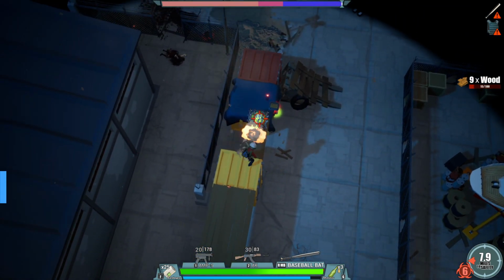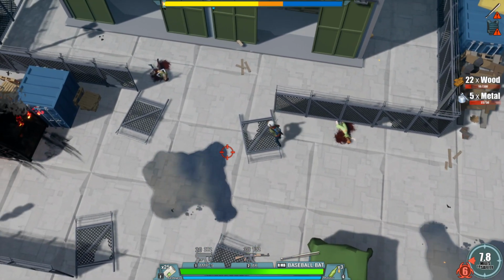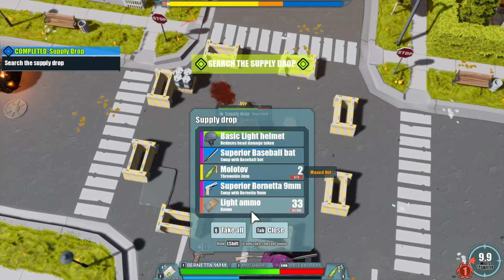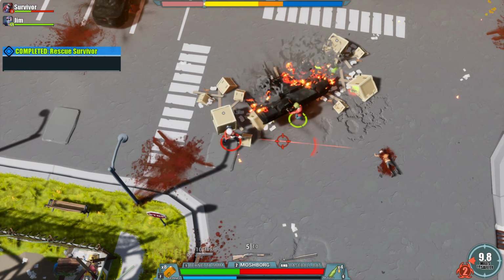How to survive in 10 MILES TO SAFETY!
A few tips for running 10 miles... from infected... in 10 Miles to Safety!

► My Epic Games Creator Code:  EPOKK-22

I was provided a review code of the game in order to make this guide.